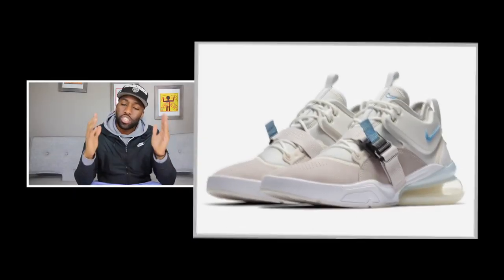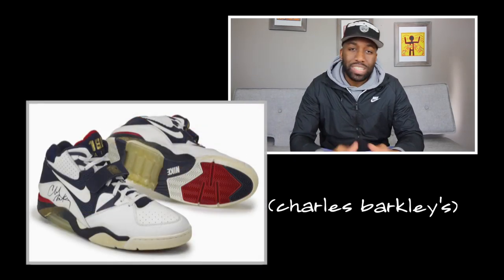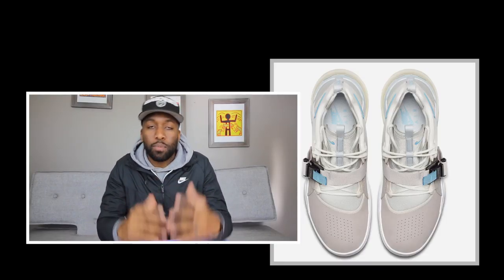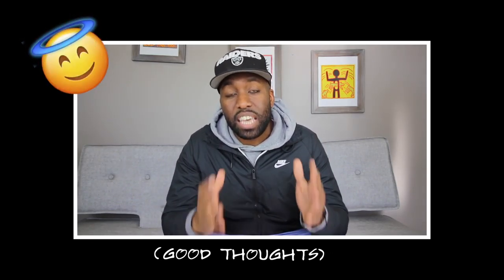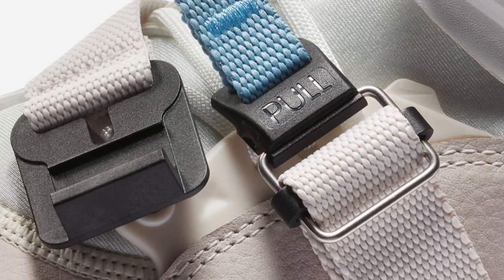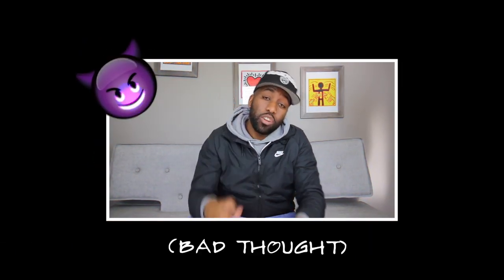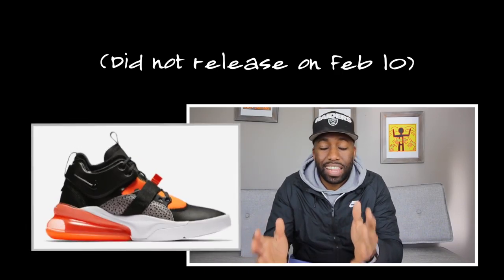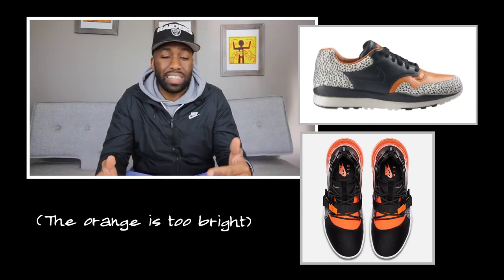My Sneaker Thoughts on the Nike Air Force 270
Hey guys! In this video I give you my sneaker thoughts on the air force 270. I think this sneaker is dope and the fact that it is still street credible despite being a new sneaker design adds icing to the cake. Let me know what you guys think of this new nike sneaker in the comment section below!
Watch Last Video Below!

Watch A Related Playlist Below!

MY SUPER SNEAKER TOOL FOR SUCCESS ON YOUTUBE!

My sizes for clothes are generally:

Tops-L to Xl
Jeans/Pants- 34 to 36
Sneakers-12US to 13US

Weight-207 lbs
Height-6 feet

Yeah i know I’m a big boy lol.